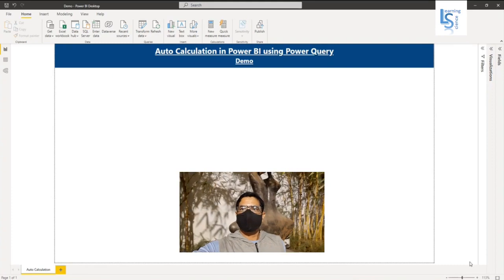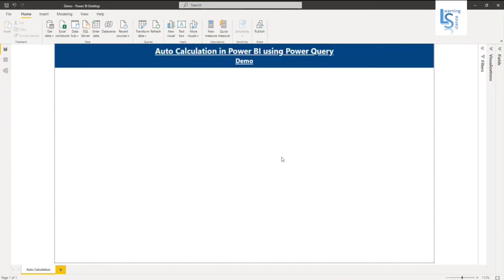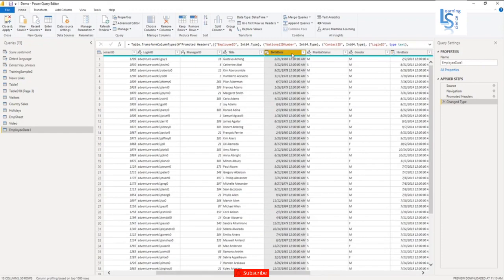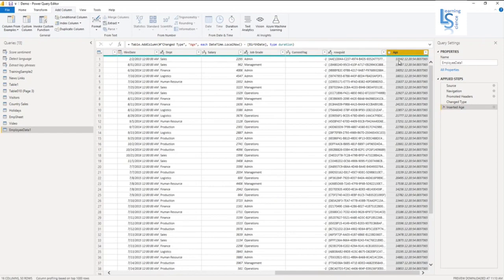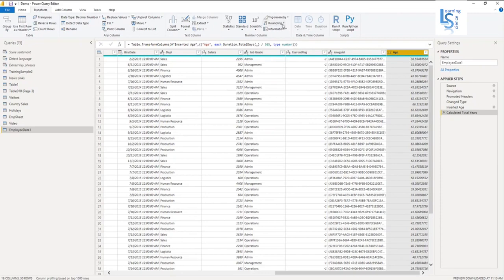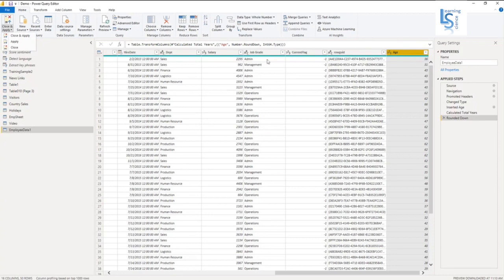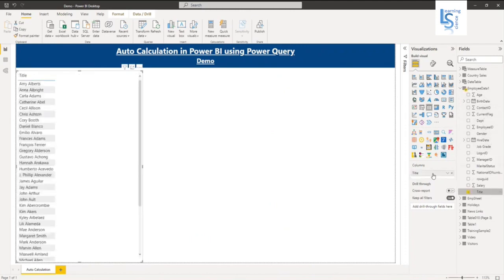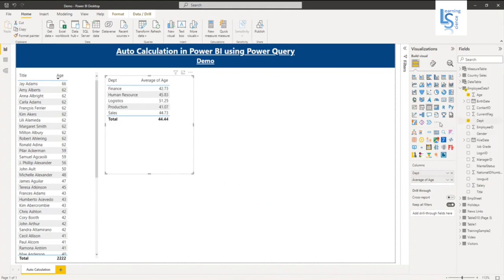Auto Calculation in Power BI using Power Query | Age Calculation in Power BI using Power Query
In this post, I’ll explore some of the ways people have calculated age in Power BI using Power Query